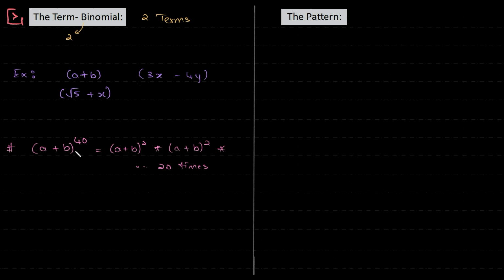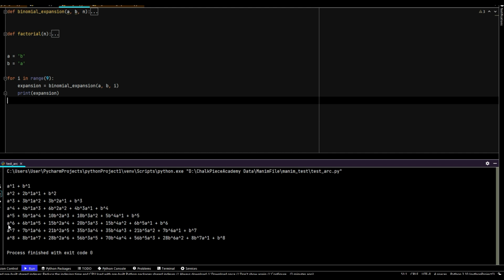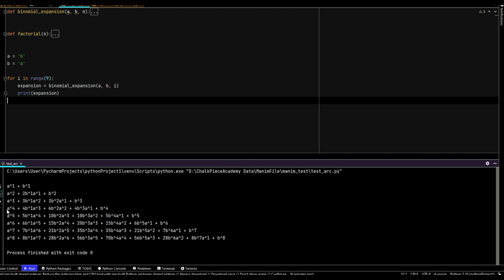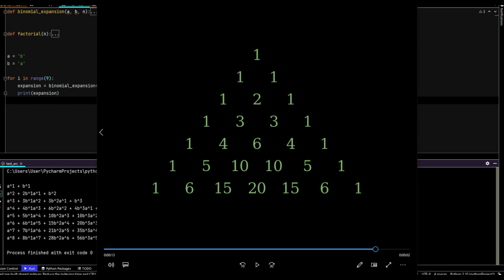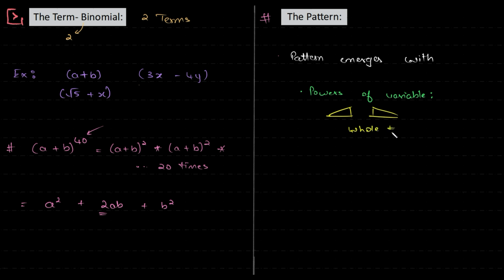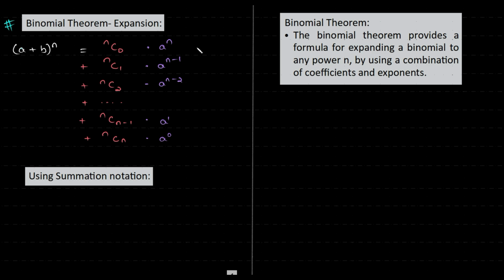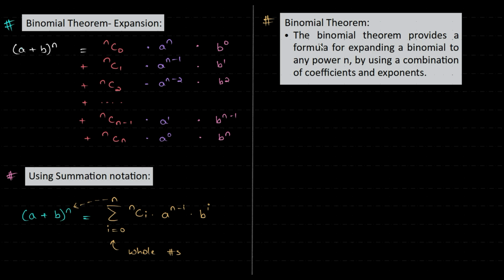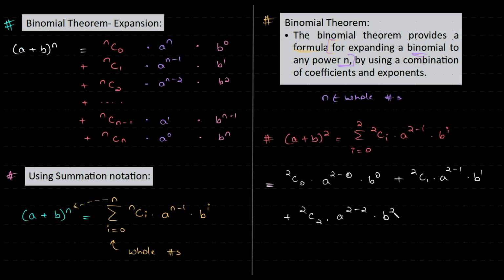7 01 A 1 Binomial Introduction E